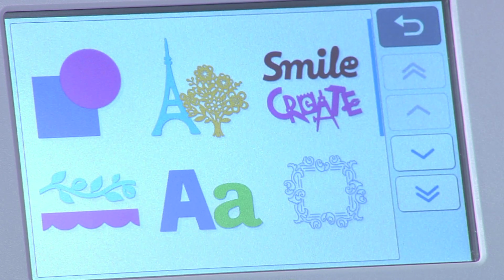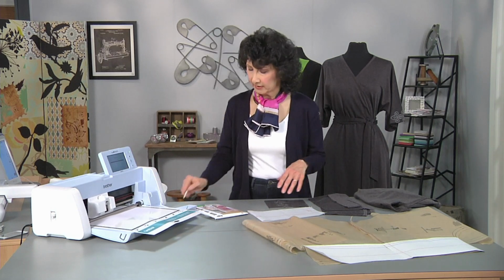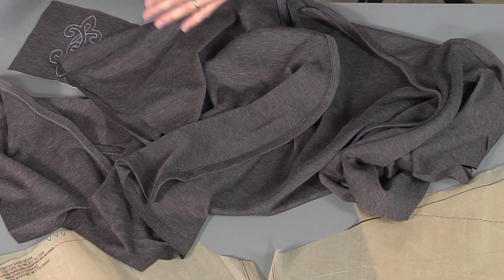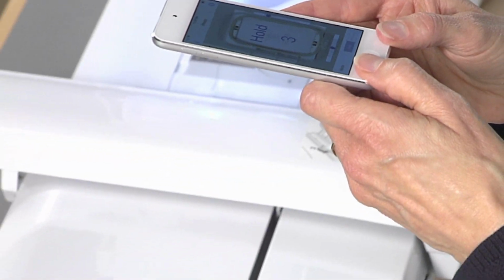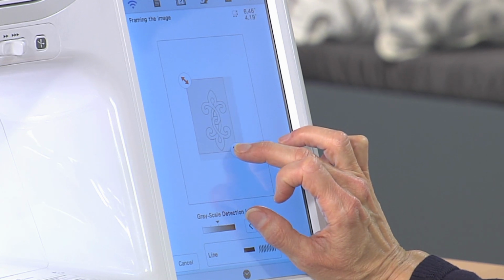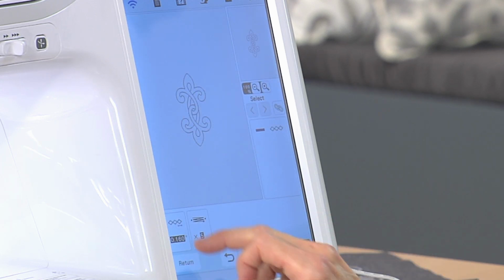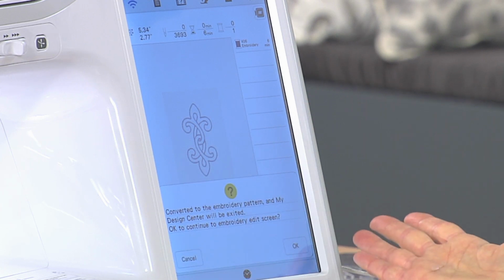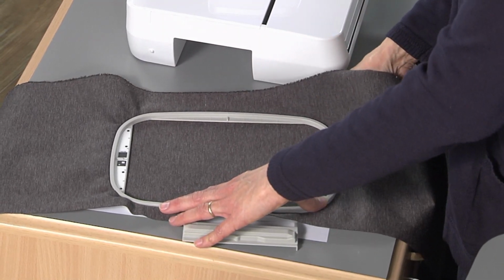Learn about machine embroidery on a kimono style dress on It’s Sew Easy with Joanne Banko. (1905-1)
Joanne Banko demonstrates machine embroidery on a kimono style dress. Series 1900 features accessories and embellishments, when in doubt-always accessorize. Angela Wolf, our resident expert, creates the perfect wrap dress with all sorts of variations in a 9 lesson Sew Along. Celebrate 10 years of sewing with your favorite instructors and the best techniques with It’s Sew Easy!